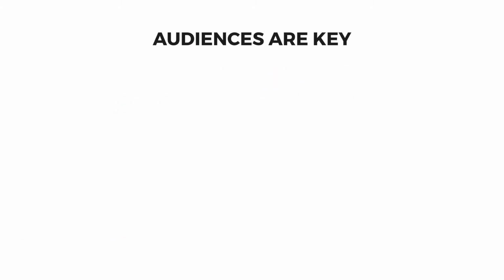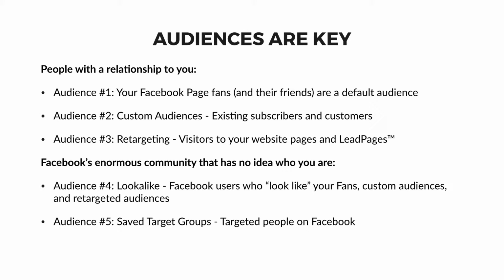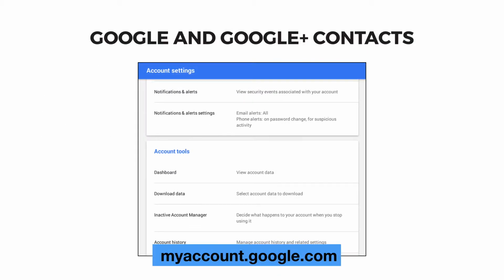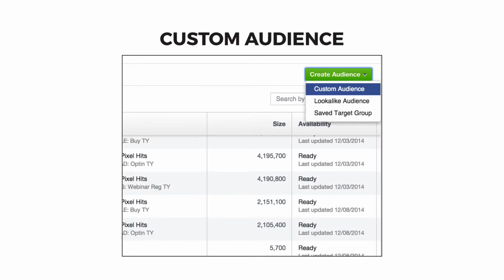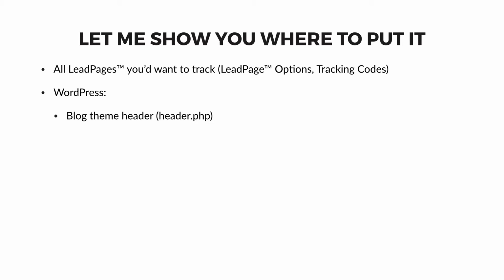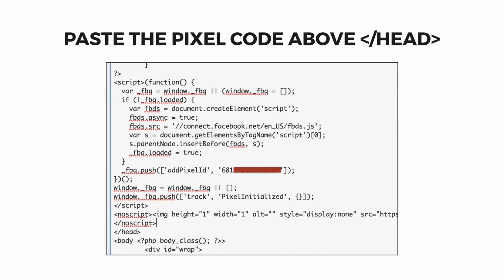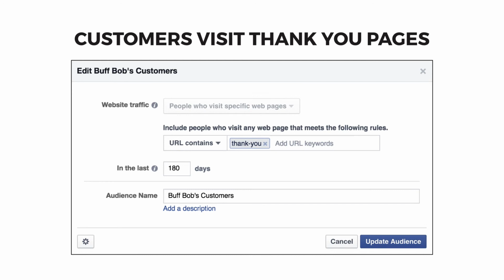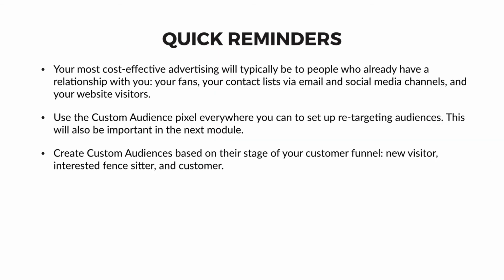FacebookAdvertising LeadPages 04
Part 4 of the fastest and easiest way to advertise on Facebook.